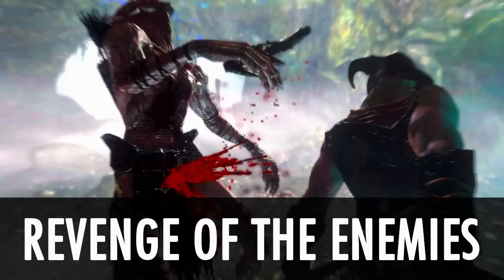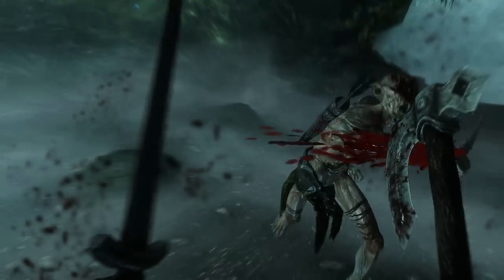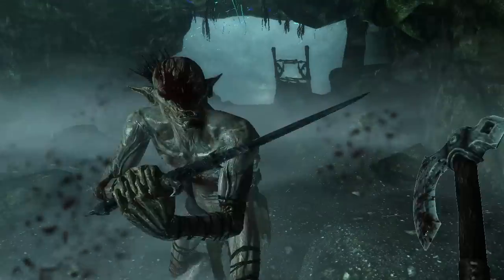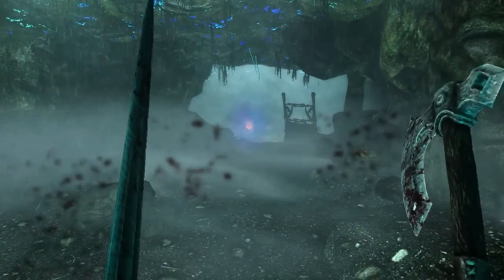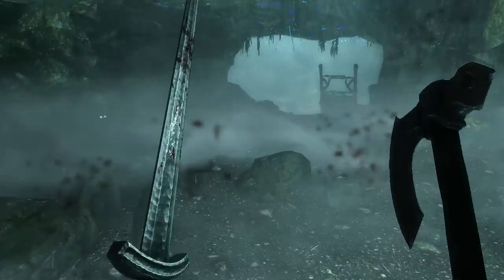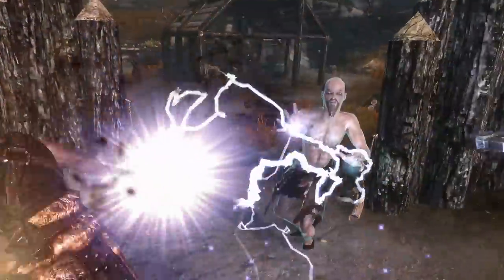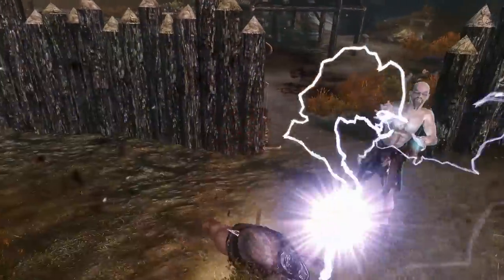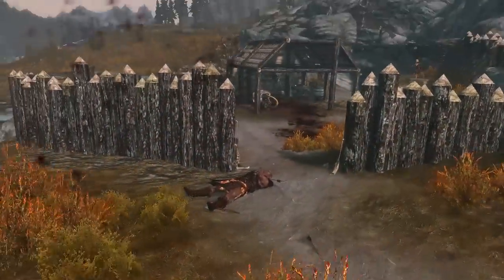Skyrim Mod: Revenge of the Enemies - Enemy AI Overhaul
Check out the new Skyrim-Mod website for more information on the mod and a link to download!